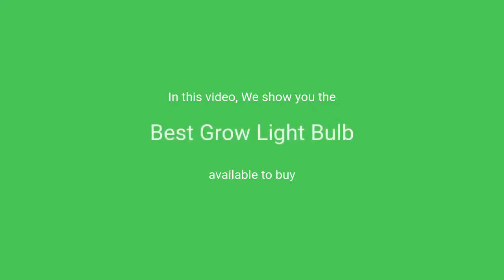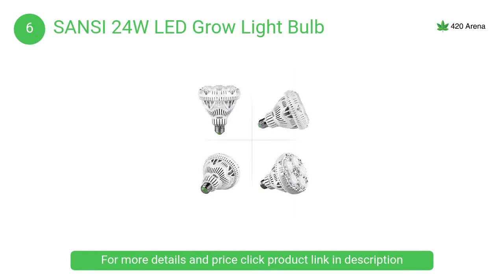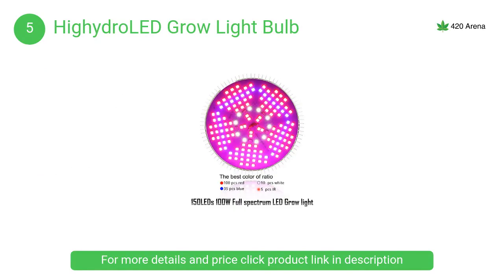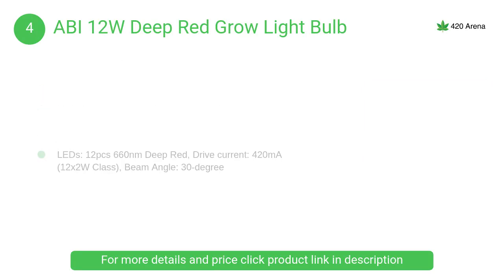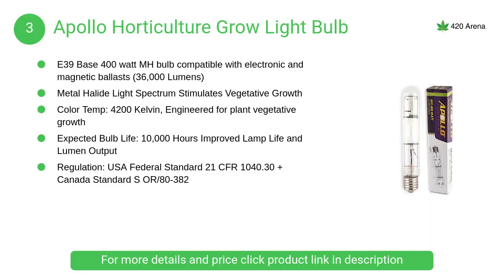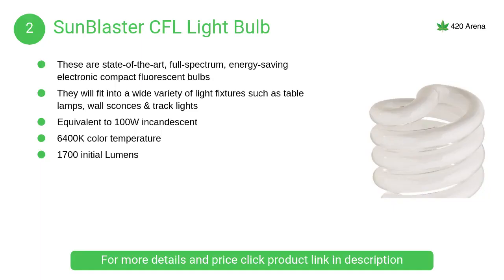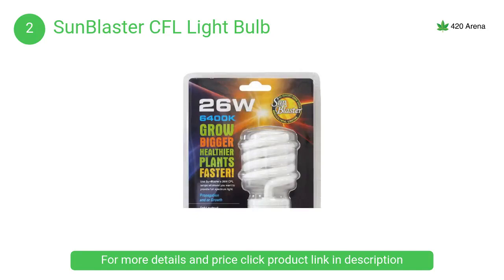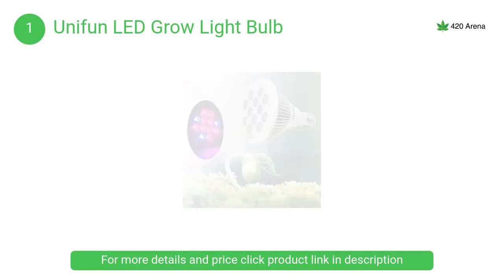Best Grow Light Bulb: Complete List with Features & Details - 2019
1. Unifun LED Grow Light E27 Bulb Review

- Those grow lights are suitable for all stage of plant growth
- The best distance between the lamp and the plant is 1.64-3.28ft
- This can rapidly improve the health of plant and growing

2. Sunblaster 26 watt CFL Grow Light Bulb Review

- Equivalent to 100W incandescent
- 6400K color temperature
- 1700 initial Lumens

3. Apollo Horticulture grow light bulb Review

- E39 Base 400 watt MH bulb compatible with electronic and magnetic ballasts
- Metal Halide Light Spectrum Stimulates Vegetative Growth
- 10,000 Hours Improved Lamp Life and Lumen Output

4. ABI 12 watt deep red LED bloom Bulb Review

- Fits a standard household E26 socket. 100-240V AC input
- Pulls a true 12W of power at the wall
- Produces as much light as what other sellers are calling 24W
- 3 year warranty

5. EnerEco 100W Led Grow Light Bulb Full Spectrum Review

- 150PCS High Efficiency 2835SMD LED Chips
- Around 40 inch above plant for starting plants
- 20 inch over the top of plants in veg and bloom
- 1 year warranty

6. SANSI 30 Watt LED Plant Light Bulb Full Spectrum Review

- 30,000 hours lifetime
- Provide useful light to help plants grow faster and healthier.
- It is just like a small and everlasting sun indoor for your lovely plants

1. VIVOSUN Grow Light Bulb
2. Eye Hortilux HX66620 Hortilux
3. Protopia Metal Halide Grow Light Bulb
4. Sun System Grow Lights

Are LED Grow Lights worth it?
Are LED grow lights bad for your skin?
What kind of lights do plants need?
Will a regular light bulb grow plants?
Will a daylight bulb grow plants?
Are daylight LED bulbs good for plants?
What should I look for in LED grow lights?
How many LED lights do I need?
Can I use normal led lights to grow plants indoors?
What type of LED lamp is required for growing plants?
Where can I buy affordable, quality LED grow lighting?
Do LED grow lights yield more than HPS grow lights?
How do I choose LED grow light?
What is the difference between light of sun and light of LED grow lights?
Where can I buy LED grow light?
What is the difference between LED light and LED grow light?
Where is the biggest advantage of LED grow lights for plants?
How many grow lights in a 10x10 room?
What happens if a plant doesn't get enough sunlight?
What is the best light bulb for growing plants?
Can I use a shop light to grow plants?
Do LED lights work as grow lights?
Do plants need darkness?
What light is best for indoor plants?
Are LED lights good for indoor growing?
Can you use any LED lights to grow plants?
Whats better HPS or LED grow lights?
Can any LED light be used as a grow light?
Do LED lights work for growing plants?